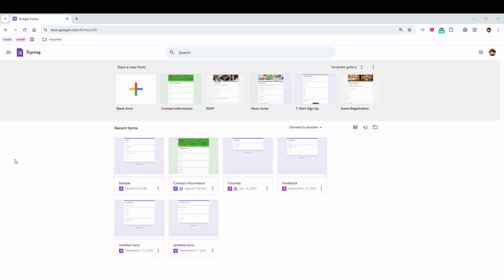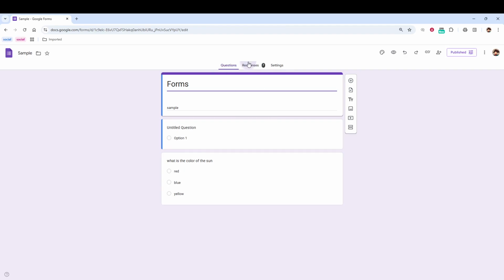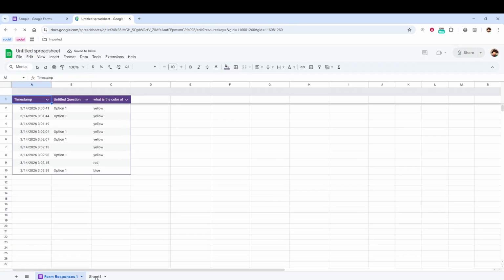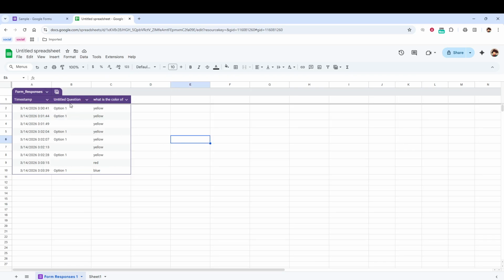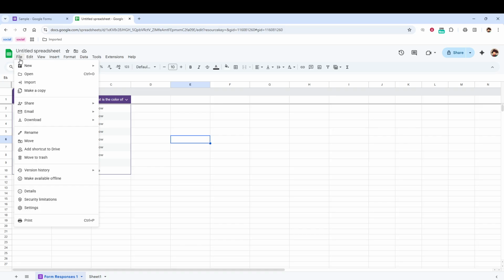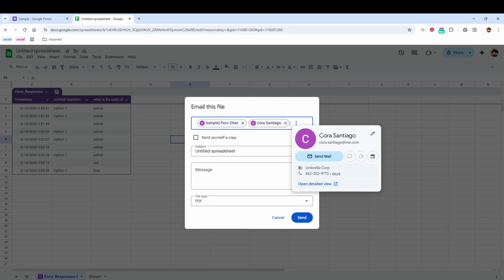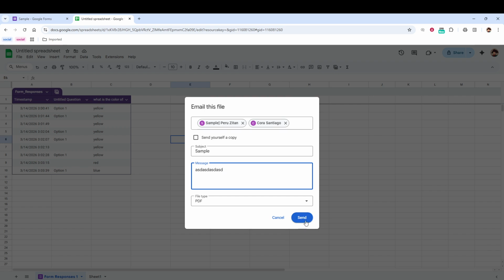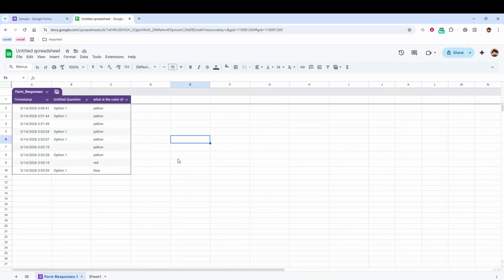How To Share Google Forms Summary Of Responses [2026 Full Guide]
In today's video we cover: How to share Google Forms summary of responses, Google Forms summary link, share Google Forms results, Google Forms response summary, Google Forms tutorial, Google Forms, survey results sharing, Google Forms analytics, collaborate on Google Forms, share form data, Google Forms reporting, respondent summary access, Google Workspace, survey data visualization, form response management

-Google Drive
-Google Meets
-Google Sheets
-Google Chrome
-Google Forms
-Google Gmail